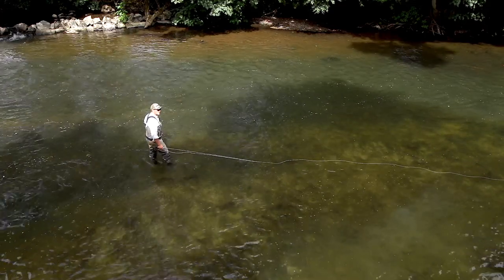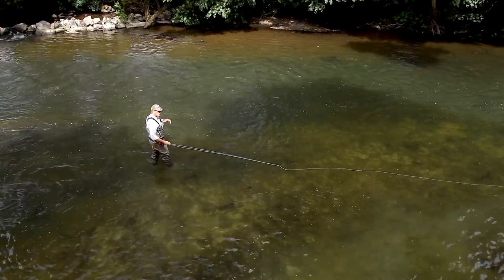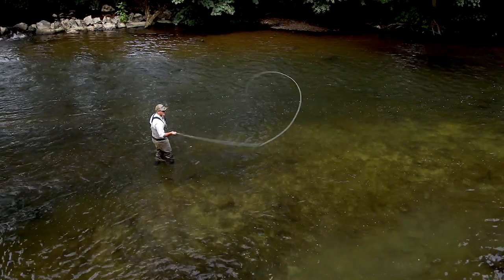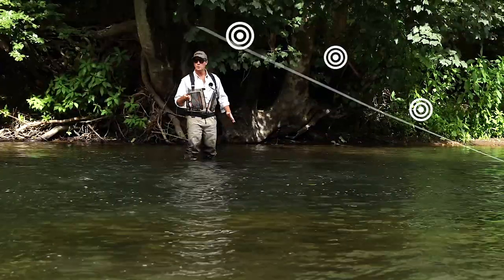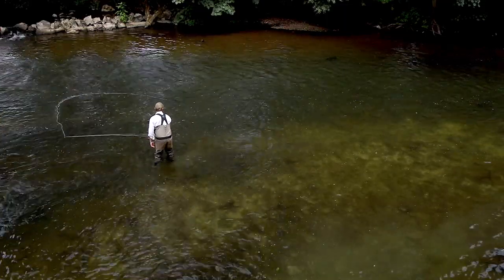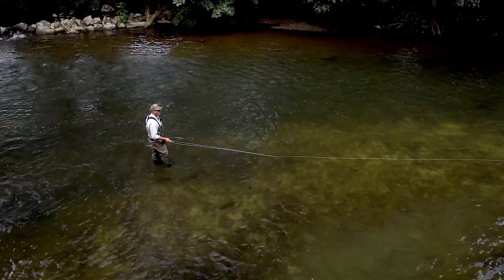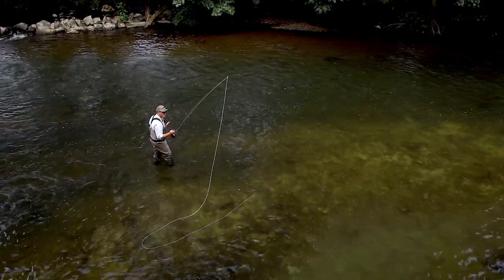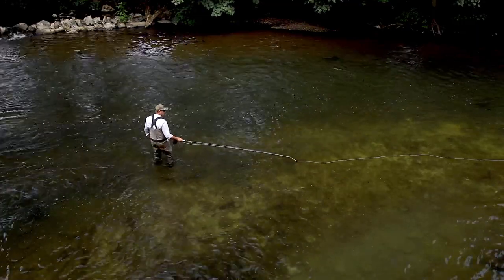Sunray | How to Fly Cast | 90 Degree Double Spey